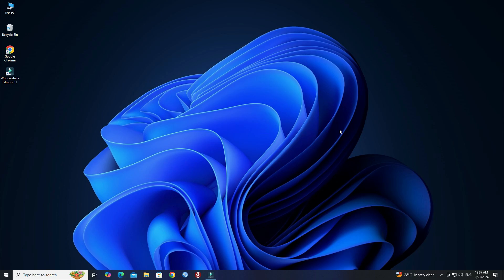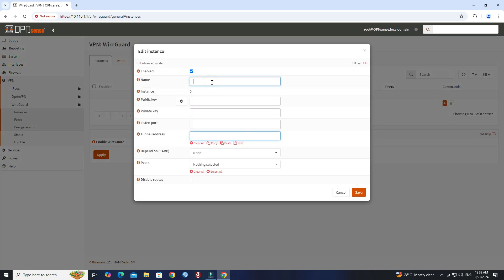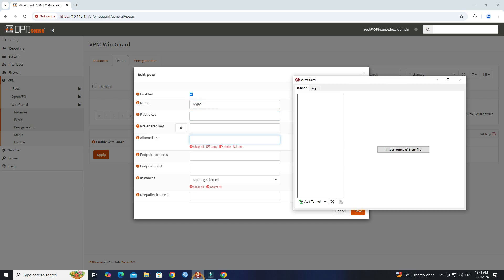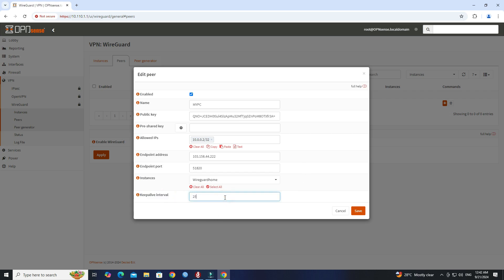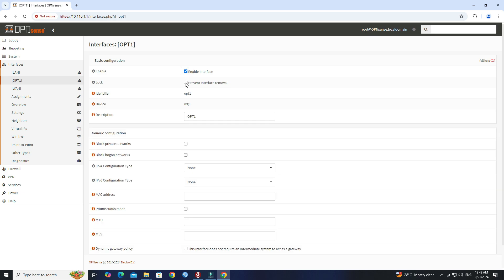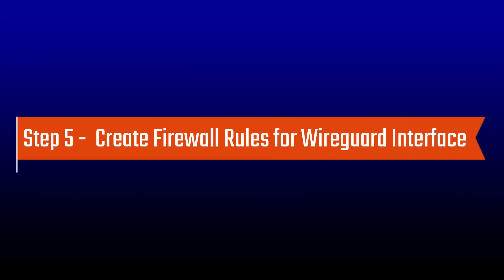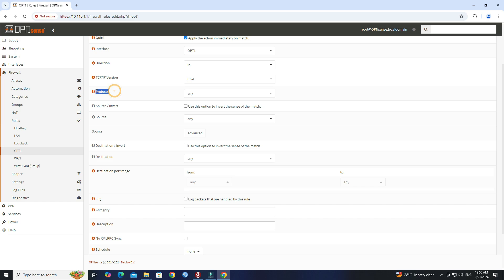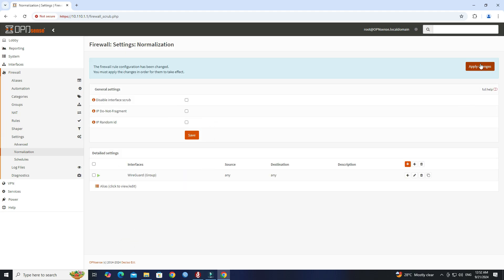setup wireguard vpn on opnsense firewall (Road Warrior)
In this video, I will demonstrate the process of setup wireguard vpn on opnsense firewall (Road Warrior). WireGuard is a lightweight, fast, and modern VPN protocol that provides secure connectivity between devices.

Here’s a step-by-step guide to setting up WireGuard on OPNsense firewall

00:00 Introduction
00:43 Configure the WireGuard Instance
01:45 Configure the client peer
03:35 Assign an interface to WireGuard
04:29 Create firewall rules for WAN
05:49 Create Firewall Rules for Wireguard Interface
06:43 Create normalization rules
07:28 Configure the WireGuard client on windows PC
09:21 VPN Testing